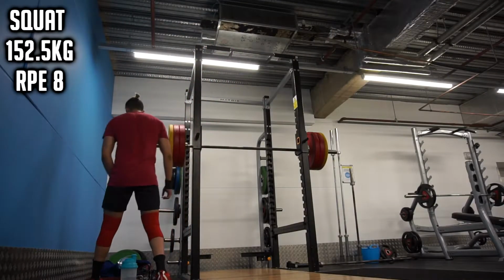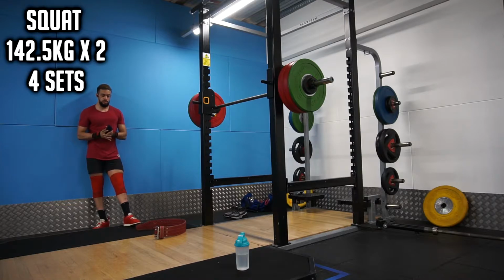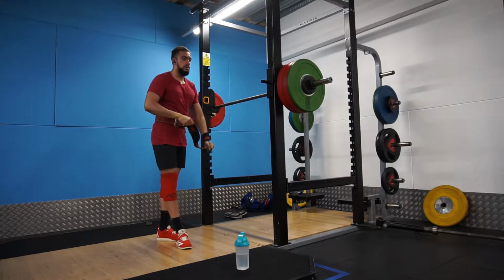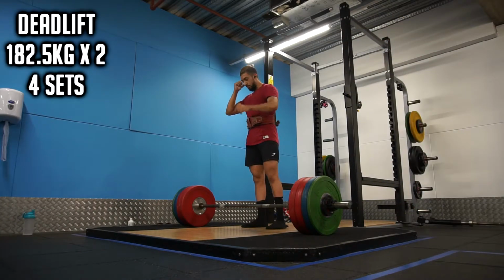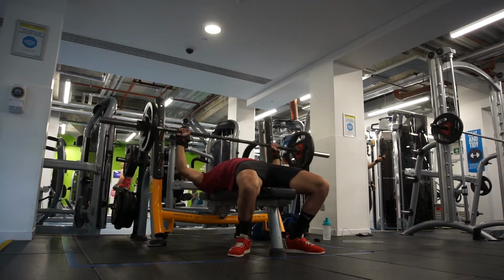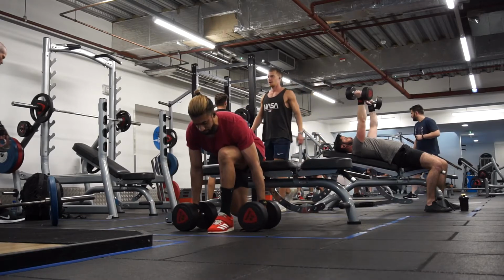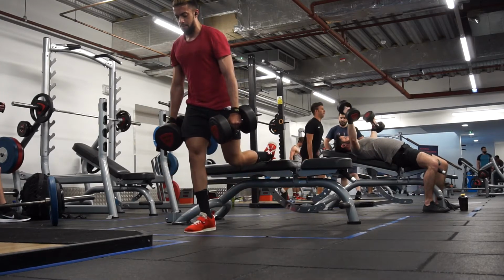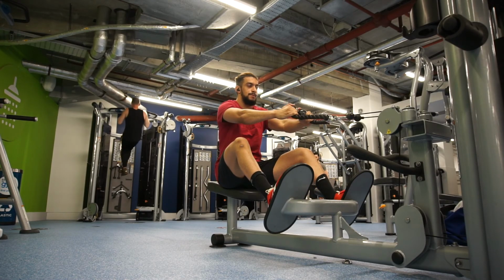33 Days Out My First Powerlifting Competition | Road To Competing EP 1